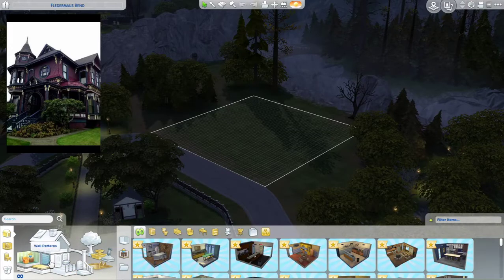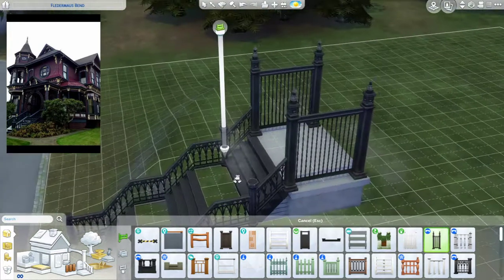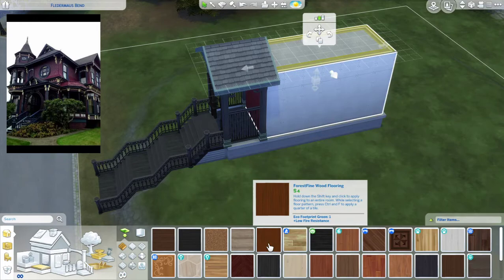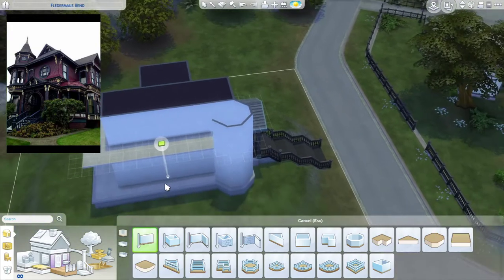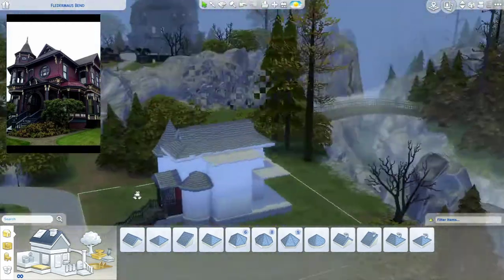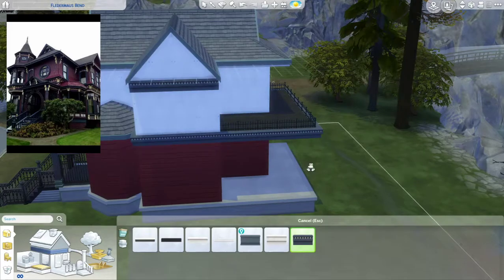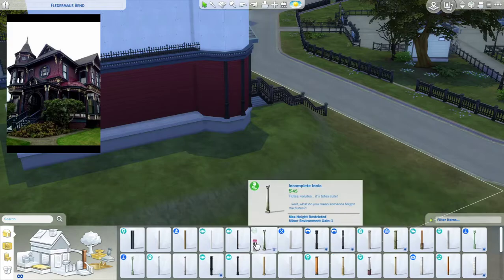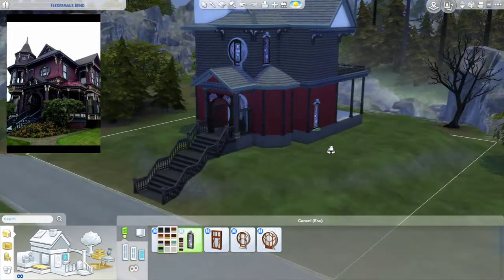The Sims 4 - Cinderelli Builds... A Tim Burton Inspired Restaurant Exterior!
Building a HOT DATE lot for Vlad to work his mojo in.